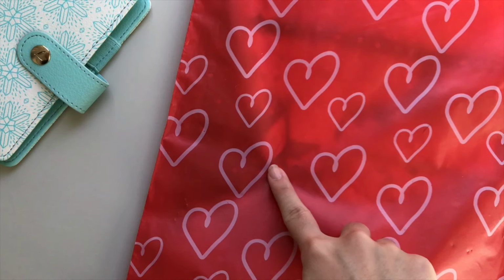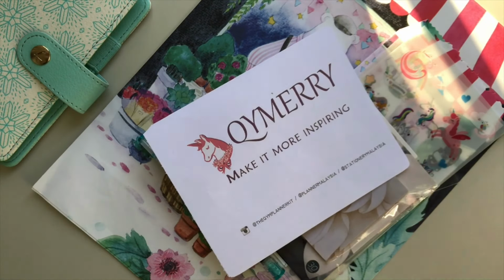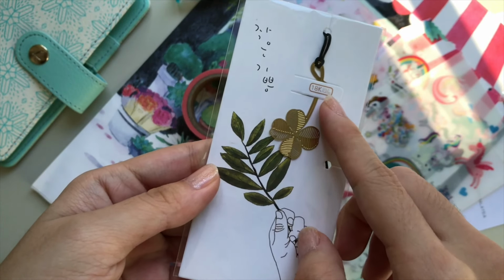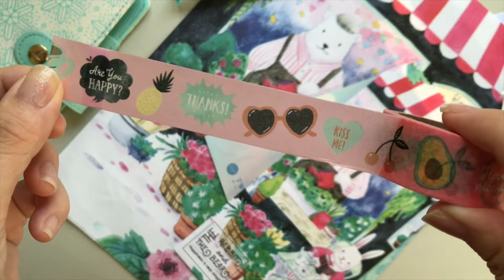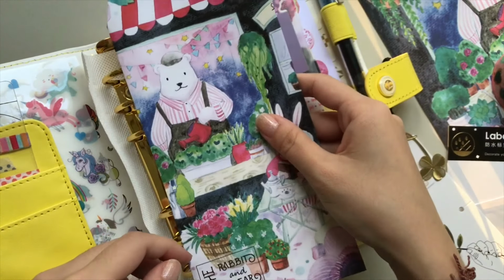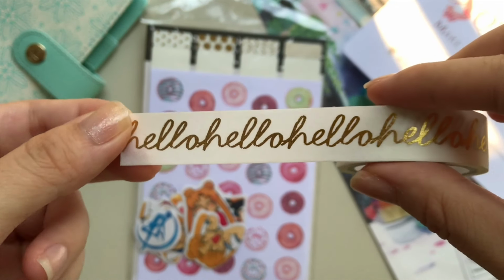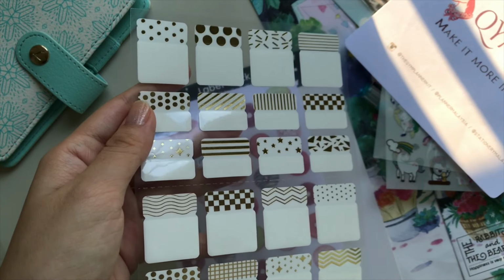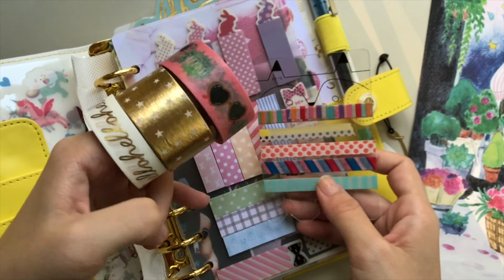GIVEAWAY + Qymerry February 2019 Planner Kits Unboxing ✔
Hello beautiful people! I am going to show you what's in the February Kits! The Qymerry Planner Kits includes few planner essentials! Watch this video to find em' out! WATCH IN HD for better quality!

Open internationally!!
1 winner
Ends 30/5/18

Rules:
         ‣ Leave a comment about what do you think about this video

-- ABOUT ME --

I'm Kim and in this channel, I'll be sharing some fun planner content. *If you're reading this, please leave some suggestions for future videos in the comment section below! I would love to read em!